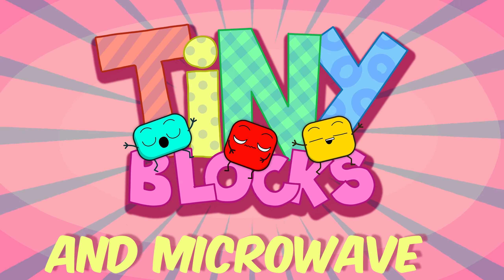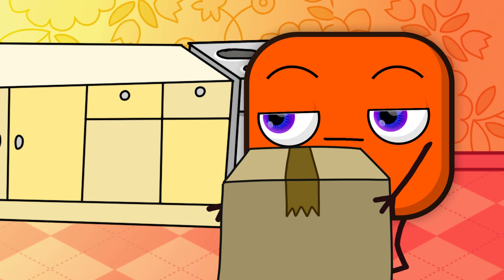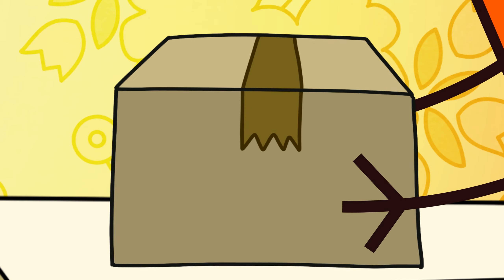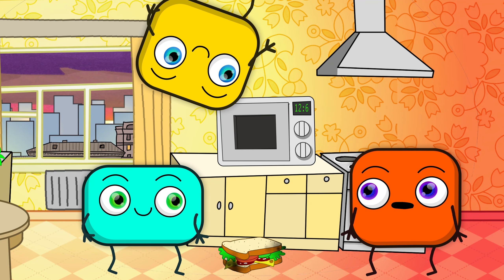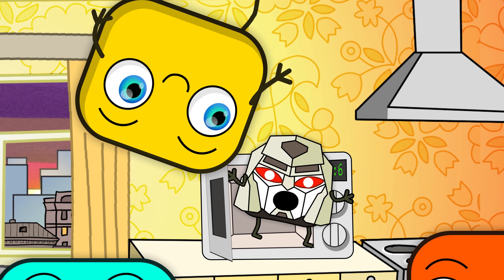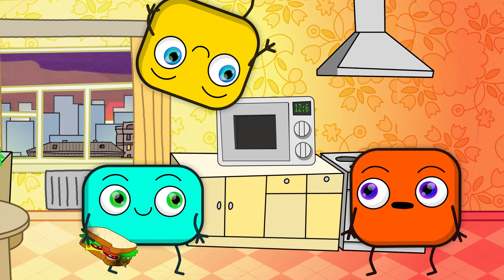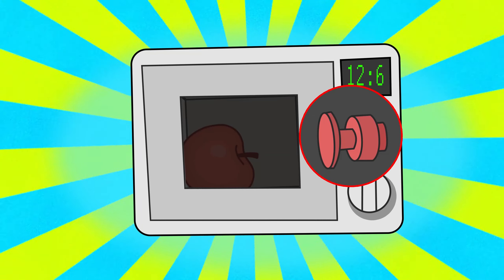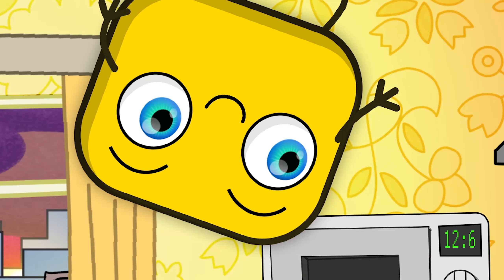Does MEGATRON lives in MICROWAVE? 🤔 ❒ The TinyBlocks Comedy Cartoon & Sketch 2017 | Episode 18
Oh-ho! Looks like Megatron is living in the kitchen now and he's going to burn down the city. No! Wait, it was Red who brought the microwave. But why our friends even need it and how it works? Is it dangerous? It;s a very important and useful information for kids!

It's useful for children to learn something new at any age: they can be curious about household devices, different natural and artificial phenomena, the rules of conduct, etc. Our cartoons for children at the age of 4 up to 8 years old will help parents to introduce all those curious subjects in an easy form: you will meet funny Tiny blocks, every time they get into new adventures and some of them ar troublesome.

Episode introduced in the category «Cartoons for children 5-8 years old» will explain some basics of electricity for children of different age.

Suggest your child to watch educational cartoons: short episodes, average length of 2 minutes have simple graphics and funny characters so they won't be boring and at the same time will be useful for childs growth and horizon development. Once he or she will learn how dangerous are microbes on the floor, he/she will never risk health going for some unneccessary danger!